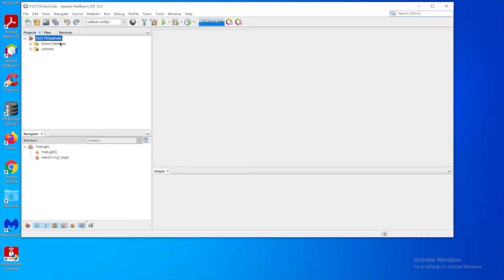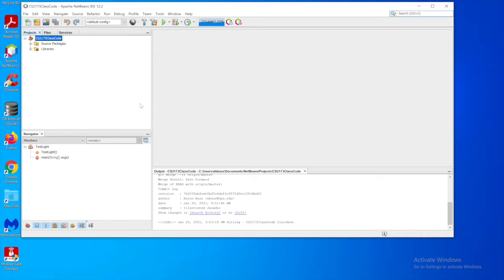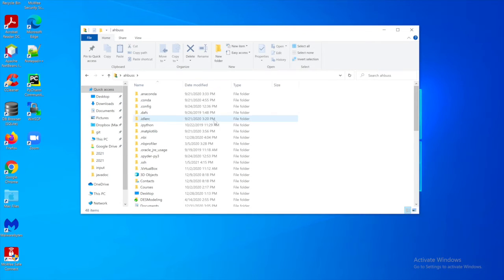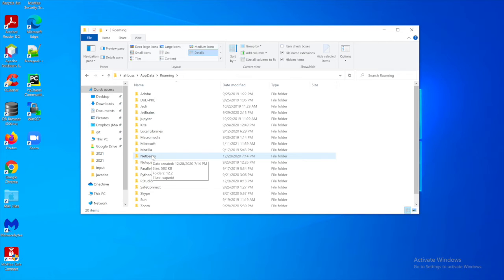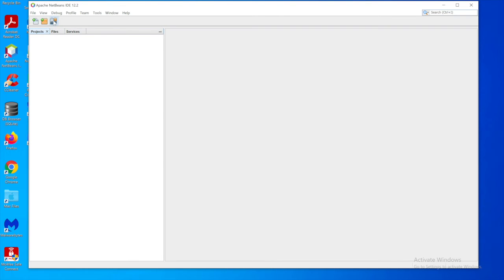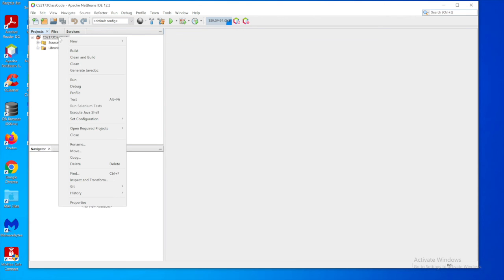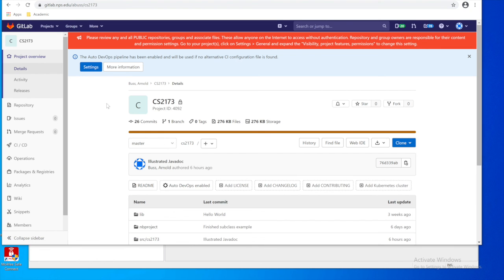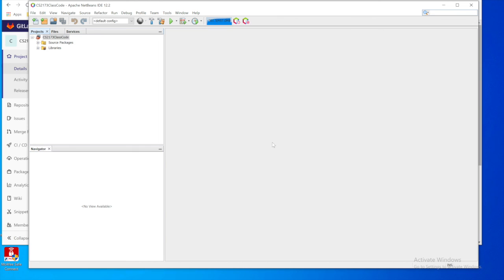Reset Netbeans Gitlab Password